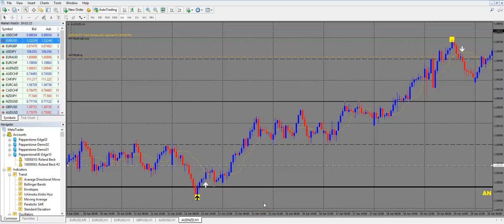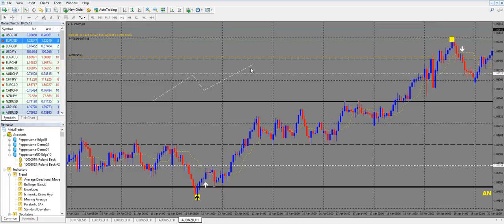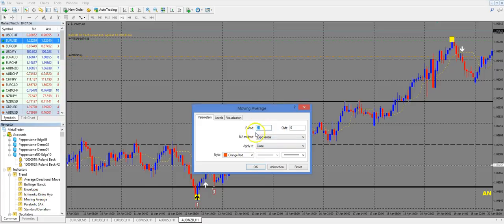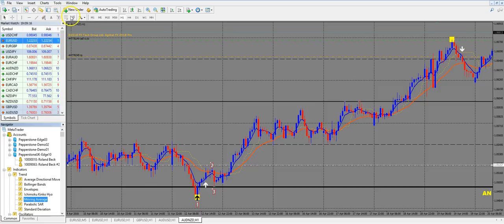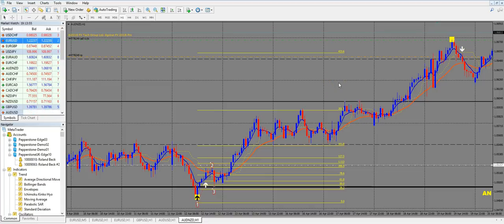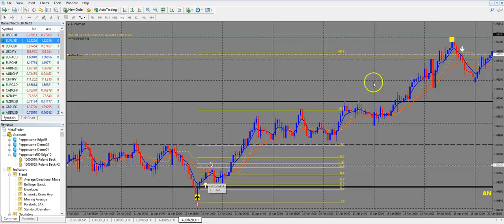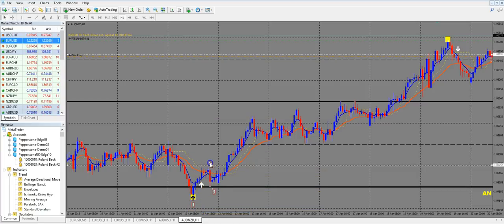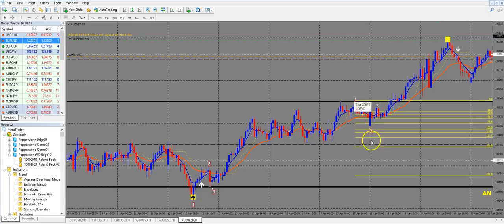Combine a 123 or ABC entry with AGIMAT - helps filter out bad trades?!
Combine a 123 or ABC entry with AGIMAT - helps filter out bad trades?! Some of our members use the 123 entry or also called ABC entry with the Agimat. I show you how this method works and how you can use it for free with Agimat and MT4. You don´t have to pay for a magical 123 calculator!

If you want more information about the Agimat trading system, please check the creator's Website goo.gl/ao3qho

Learn more about the high profitable Uncle Lee method and watch Lee´s videos on his youtube channel: